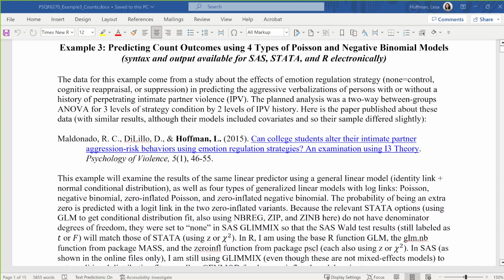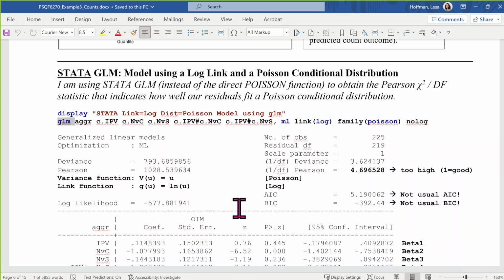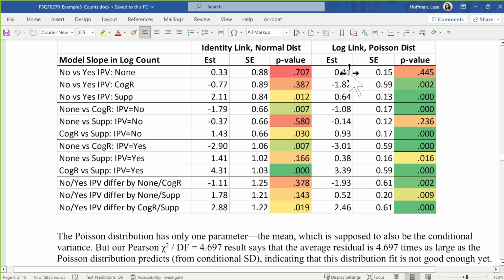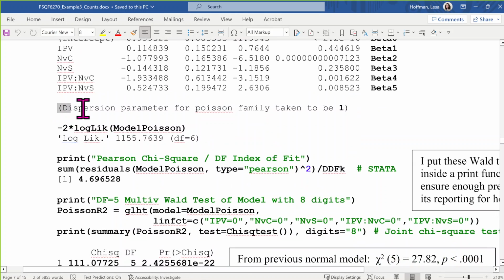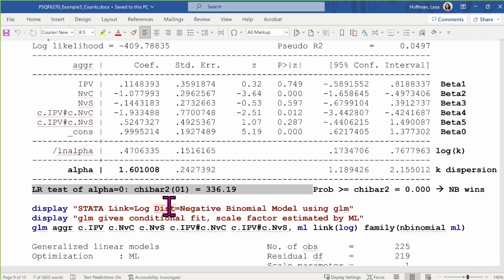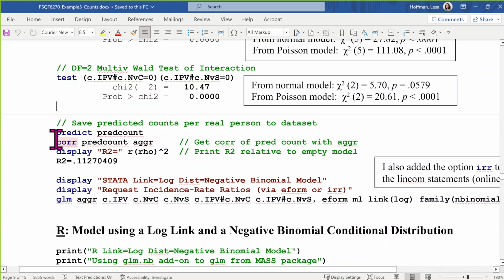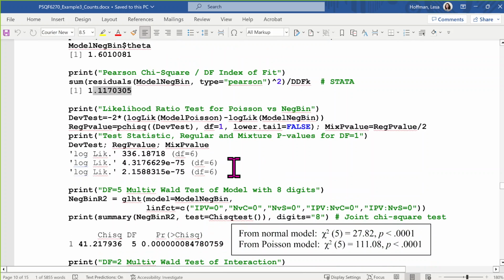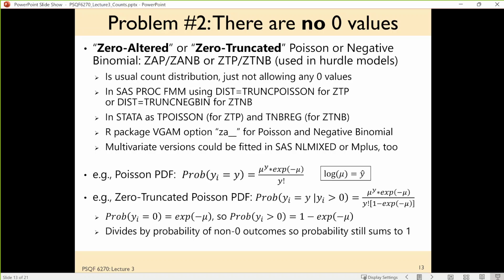PSQF6270_Lecture3_Example3_Part3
Example 3 (pages 6-11) and Lecture 3 (slides 7, 13, then my microphone died for no reason so I ended class a few minutes early)